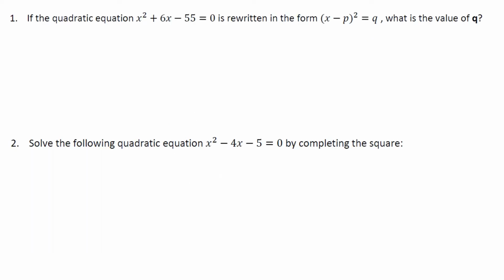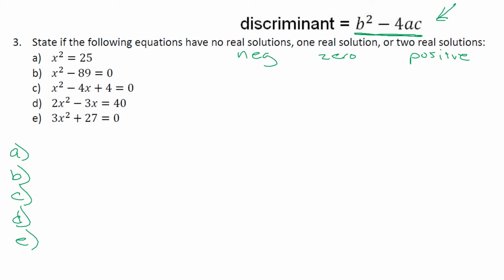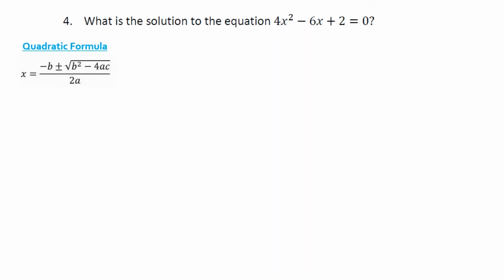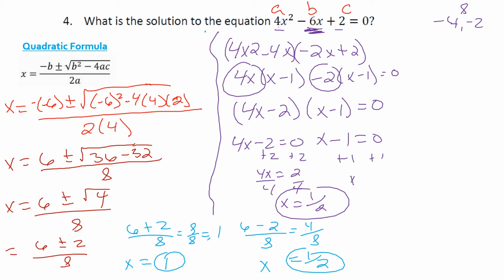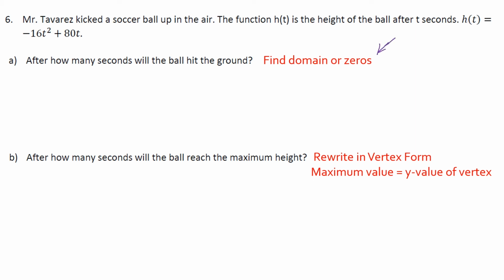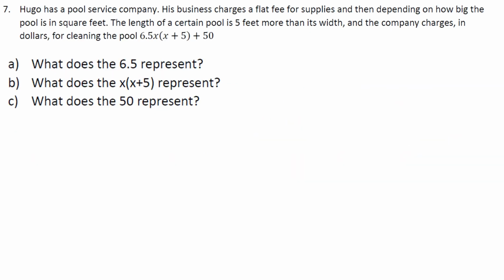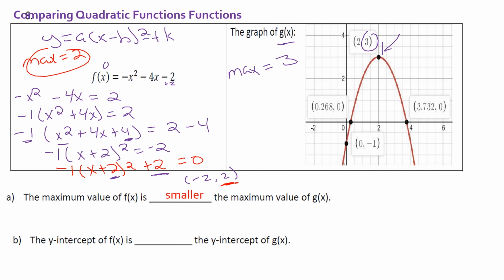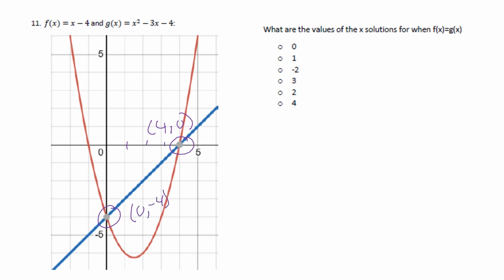Quadratic Functions Exam Review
Review for your Quadratics Function exam with me. Please see time stamps below to see what is covered on each question.
0:22- List of skills reviewed
0:51 - #'s 1,2 Solve by completing the square
4:12 - #3 Using the discriminant to find the number of solutions
8:50 - #4 Solve by Using the Quadratic Formula & Factoring
15:04 - #5 Key Features of Standard, Factored & Vertex Form (Word Problem)
16:40 - #6  Factoring & Converting from Standard Form to Vertex Form,        and  finding the domain, zeroes, vertex and maximum
20:50 - #7 Identifying Parts of an equations (Word Problem)
22:23 - # 8 Comparing Functions (Maximum value & y-intercept)
26:08 - #'s 9, 10 Transformations of Quadratic Functions
28:17 - 11 Solutions of Quadratic & Linear Functions (Graphs)